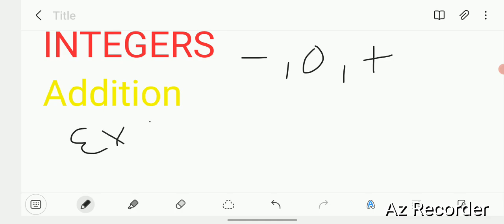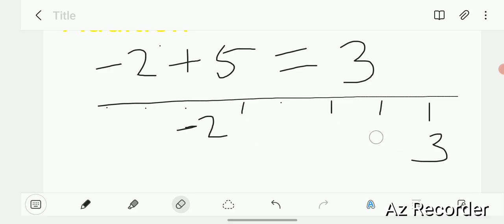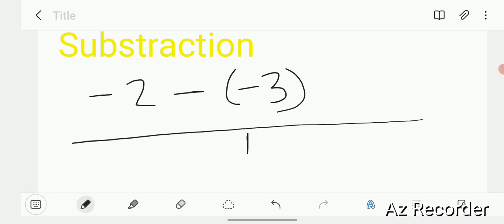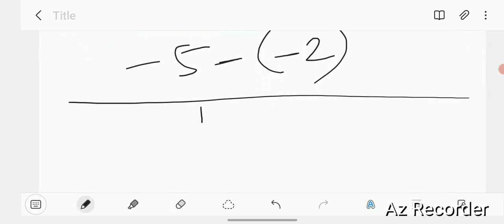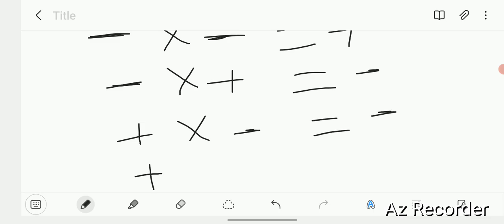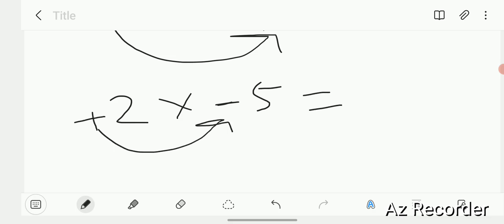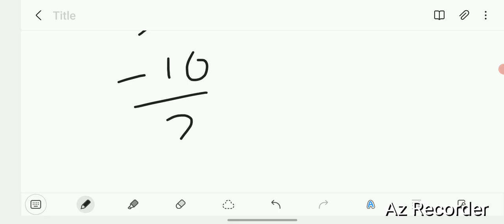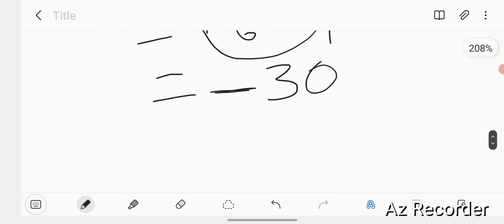Integers class 7 discussed in detail.@subjectspecific